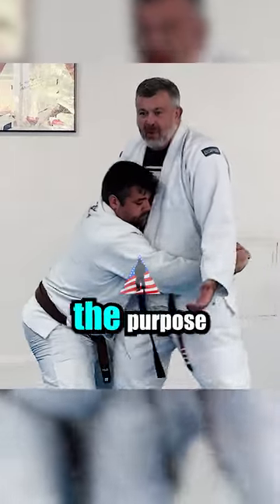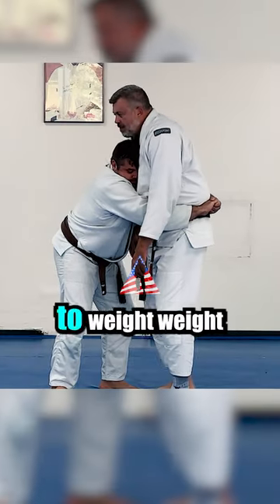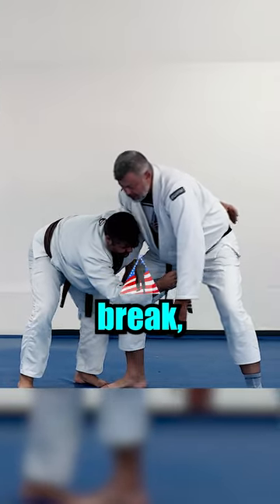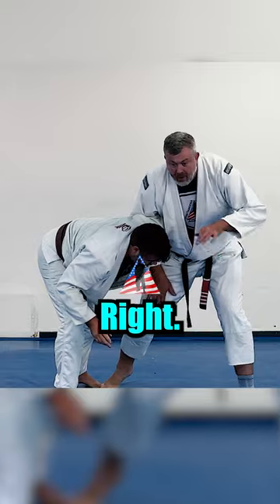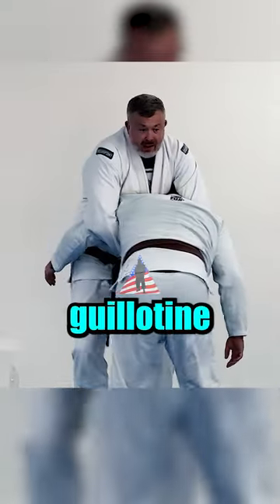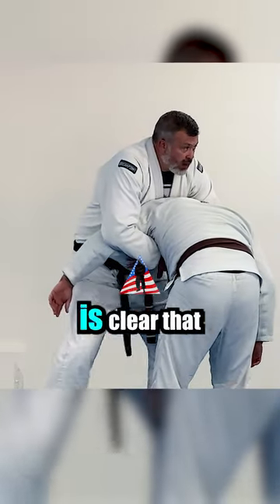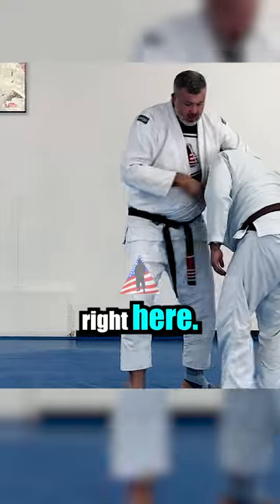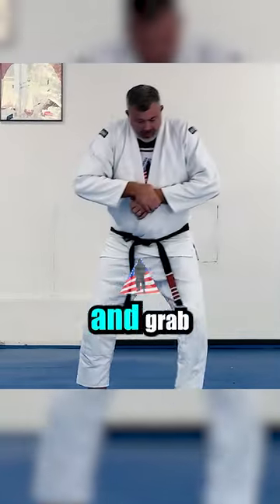BJJ | BREAK the Grip Standing Guillotine